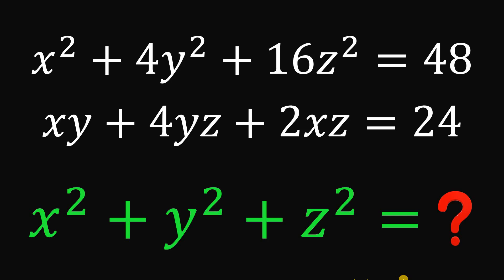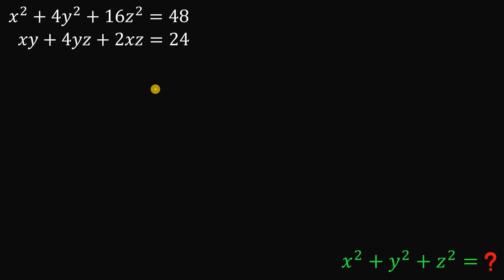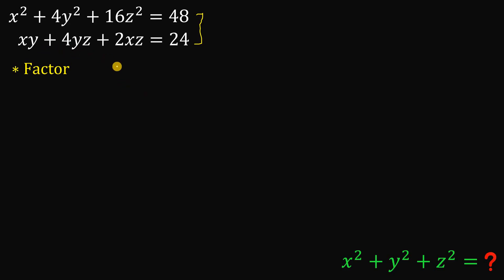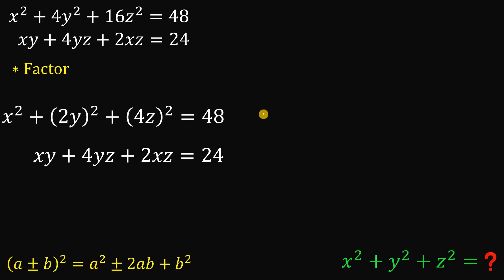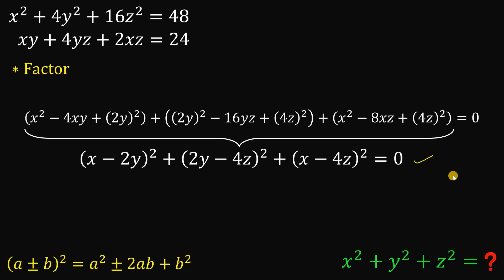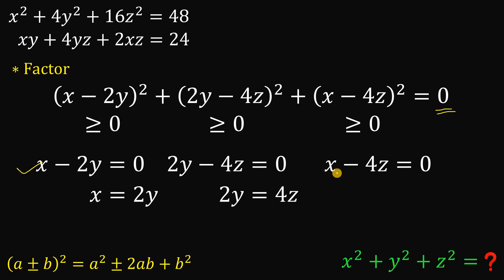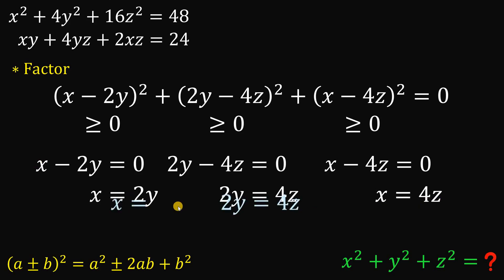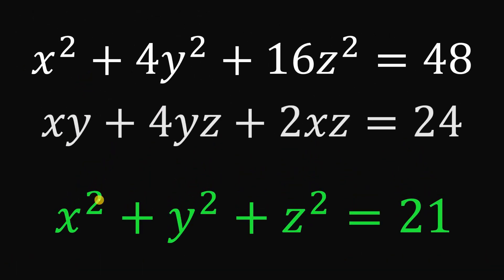Moroccan Math Olympiad